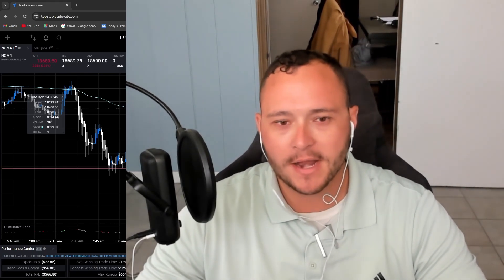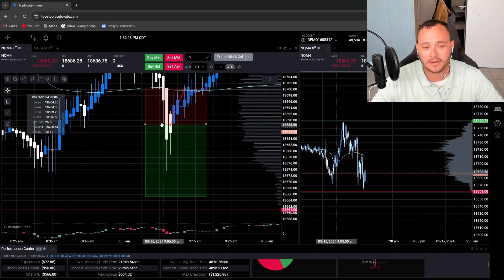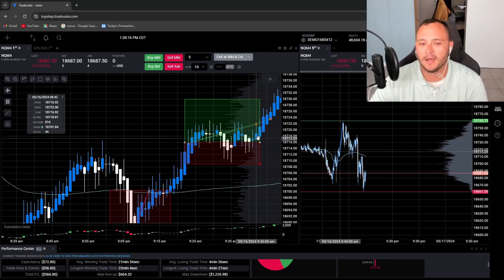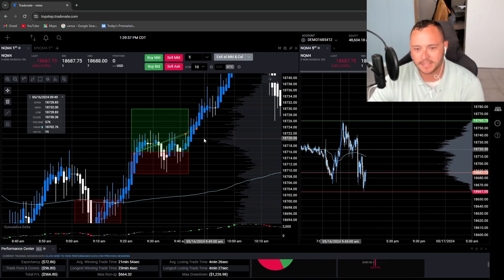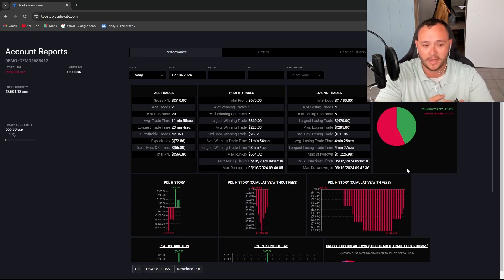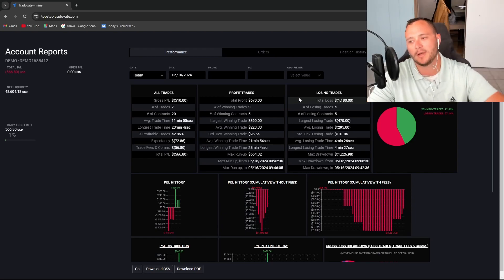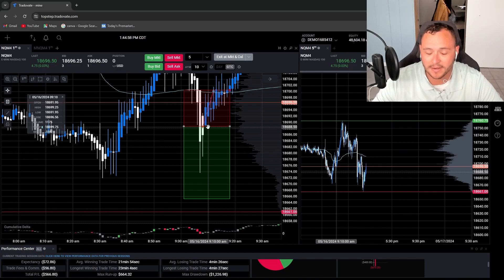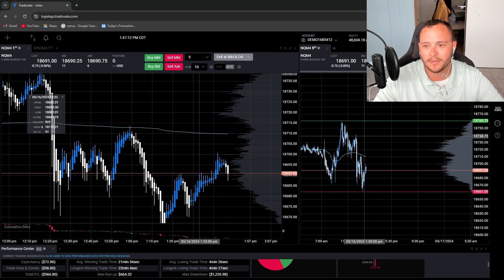How i STOPPED myself from OVERTRADING| Futures trading journey.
Today I took two trades 1 win 1 loss. Ya win some ya lose some. I explain my thought process behind each trade and what I am going to do to keep getting better.